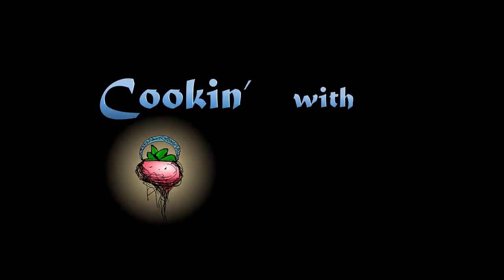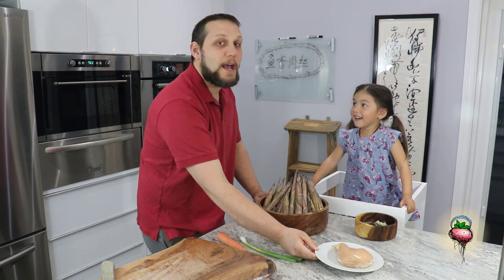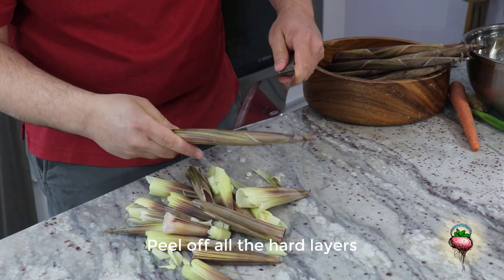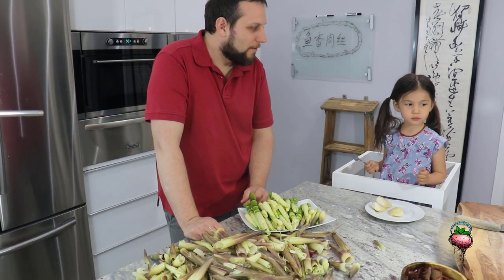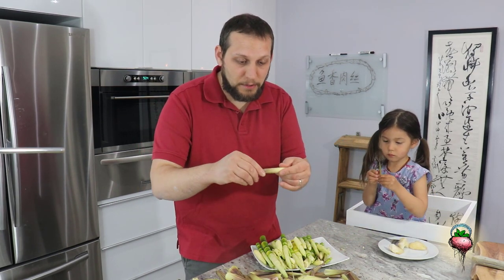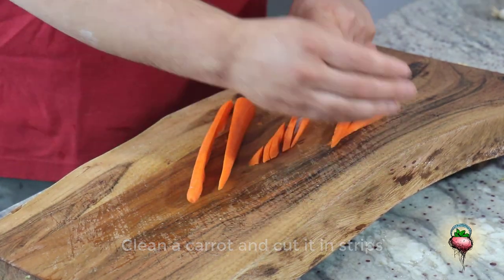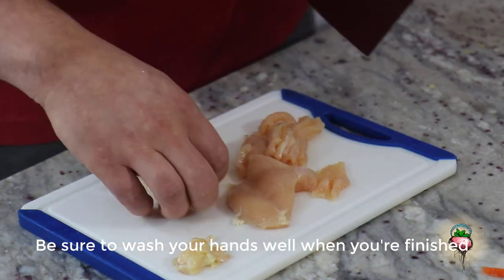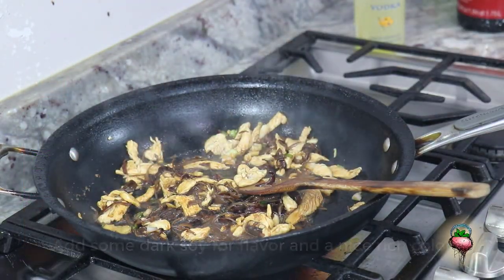My Favorite Chinese Dish! | Bamboo Shoots with Chicken | 鱼香肉丝 | Stir-Fried Bamboo Shoots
Anyone who has bamboo in their back yards is in luck! Spring is the time you can pick and eat bamboo shoots. This is my favorite Chinese dish. It is called 鱼香肉丝. I have seen a bunch of English translations for this, but I am just going to call it ‘Bamboo Shoots with Chicken. The recipe traditionally calls for pork, but I substituted chicken because I didn’t have any pork.

Below are links to the ingredients you might have trouble finding in your normal grocery store.

Lee Kum Kee Premium Dark Soy Sauce - 16.9 fl. Ounce

Lee Kum Kee Premium Light Soy Sauce 16.9 oz each (1 Item Per Order)

(value pack) Lee Kum Kee Light Soy Sauce, 64 oz plastic bottle

(value pack) Soeos Shaoxing Cooking Wine, Chinese Cooking Rice Wine, Shaoxing Wine for Cooking, 1500ml

Qian Hu Chinese Shaohsing Rice Cooking Wine (Red) - 750ml

Gold Plum Chinkiang Vinegar, 18.6 Fl Oz

Huy Fong Vietnamese Chili Garlic Sauce, 8 Oz. (Pack of 2)

Zestful Foods Dried Wood Ear Mushroom/Black Fungus from Northeast China, 8 Ounce